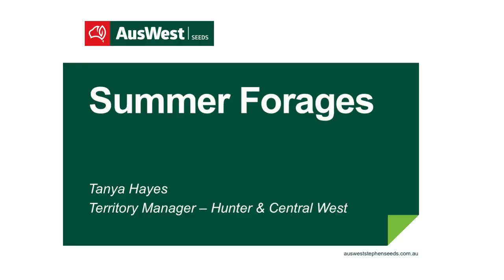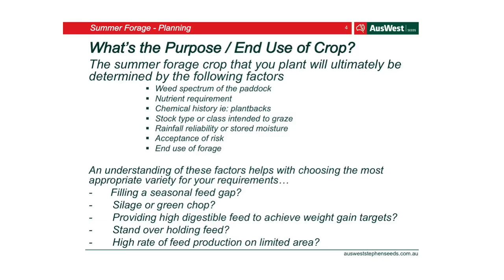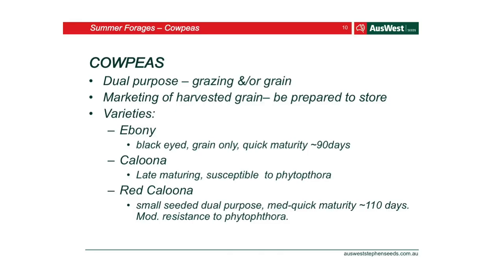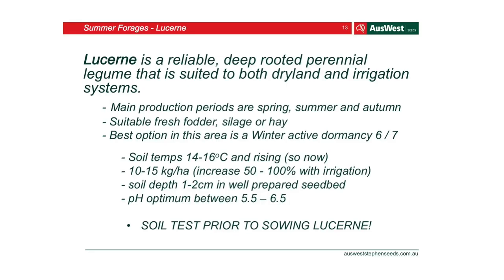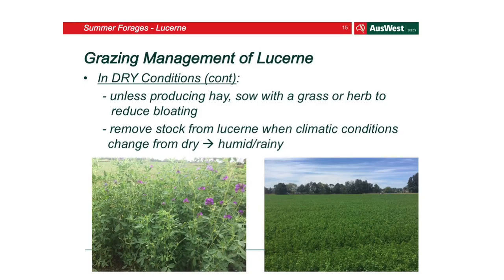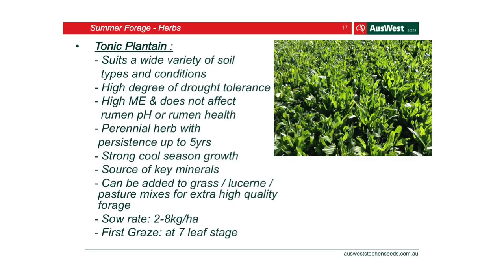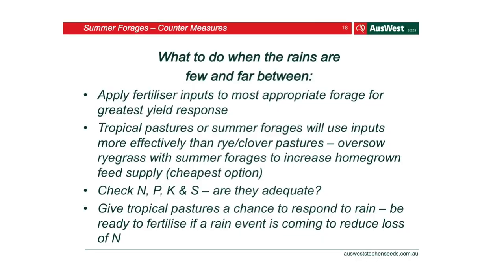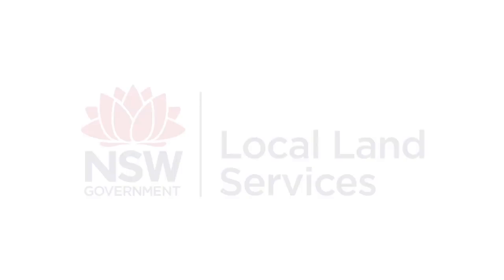Tanya Hayes Presentation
AusWest Seeds' Tanya Hayes full length presentation on summer feed options for Hunter producers.